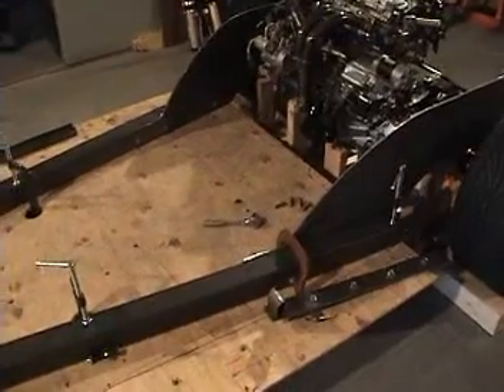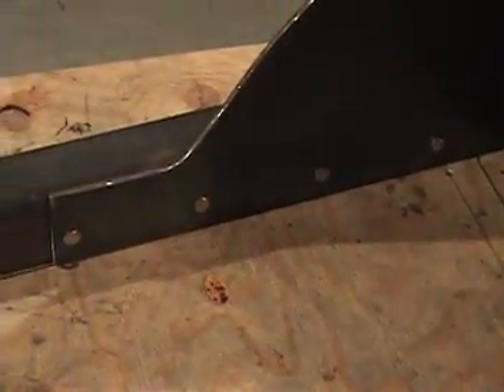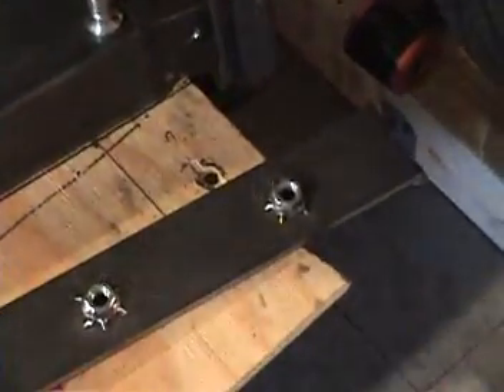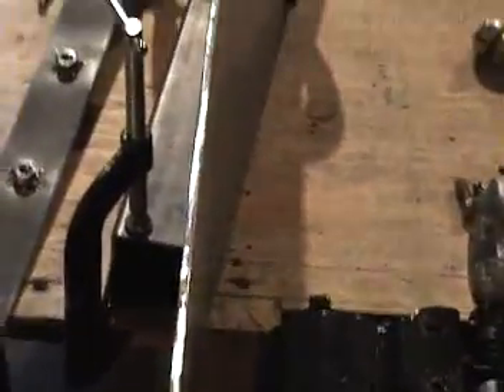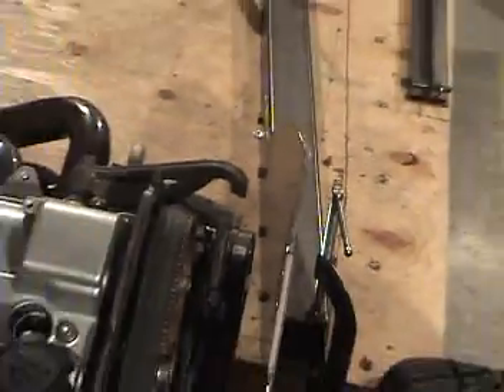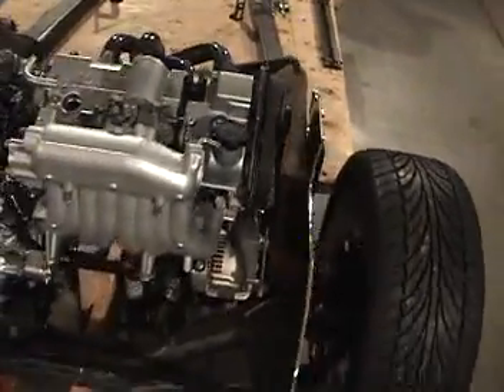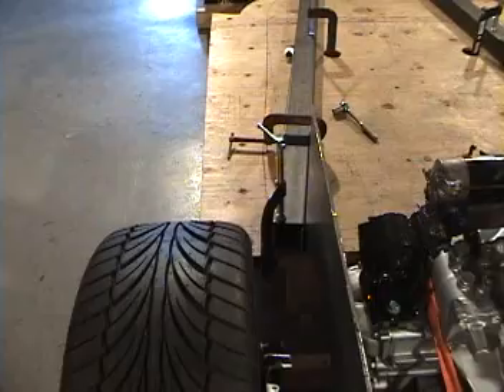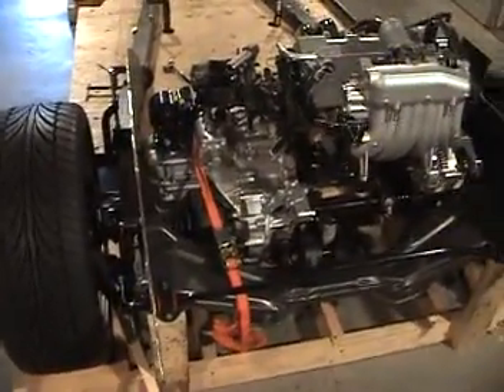VW Bug Toyota MR2 Drill out & bolt on rear frame members #48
I have now drilled out and bolted on the VW Bug rear frame members. Both frame pieces have been bolted on with grade 8 hardware and are backed up with .25 inch plates which fit inside the main frame rails. The frame will be beefed up with another plate in order to handle the power from the Toyota MR2 3SGTE motor.